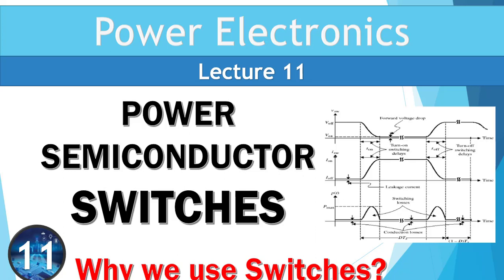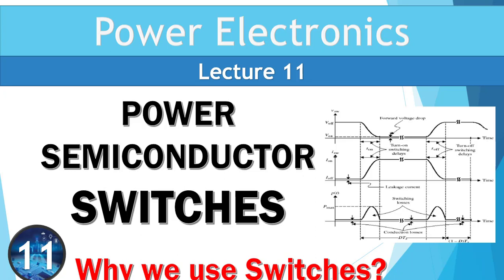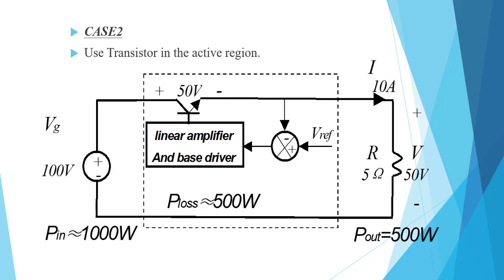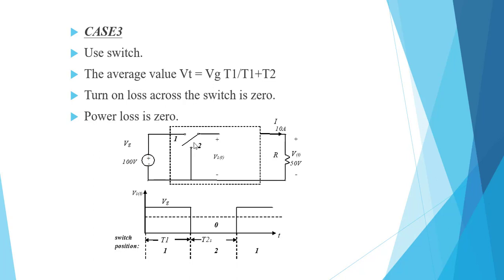Lecture 11 | Power Electronics Switches | Why we are using Switches?